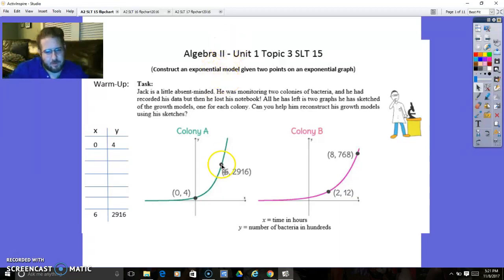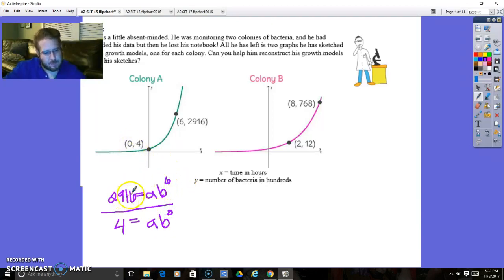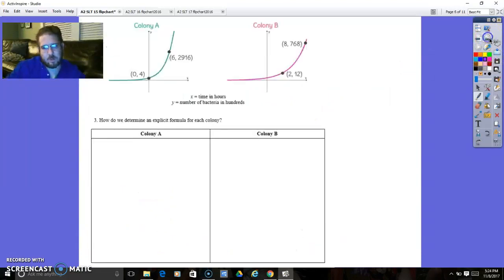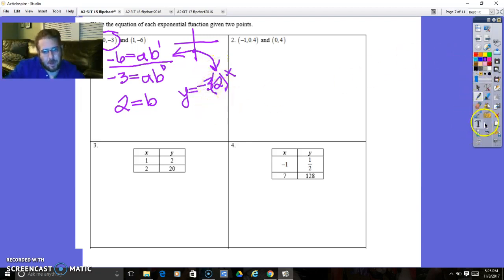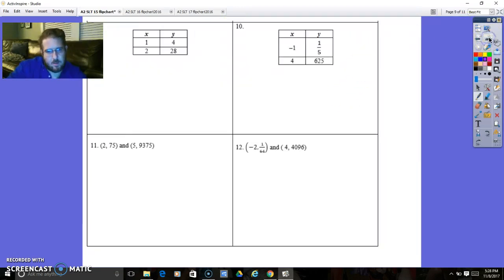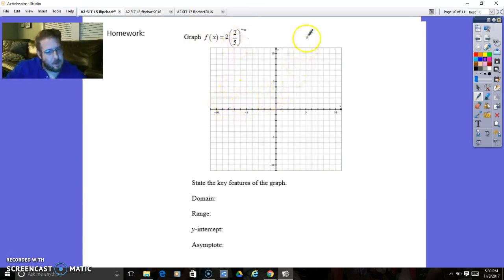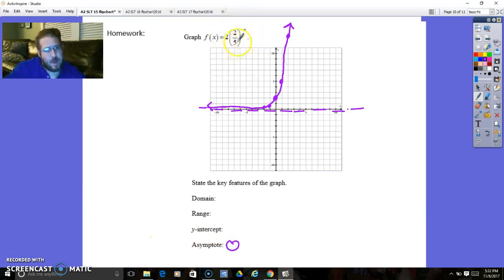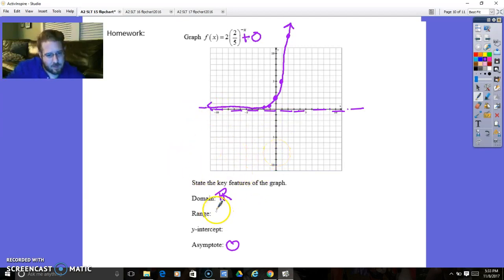Algebra 2 U1T3SLT15 - Exponential equations with 2 points